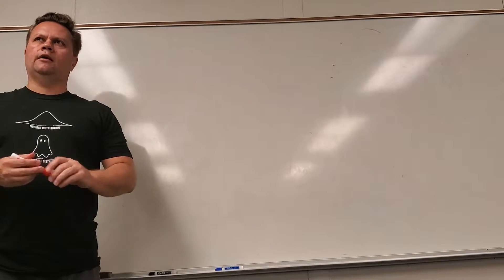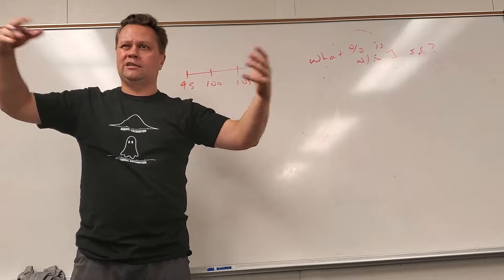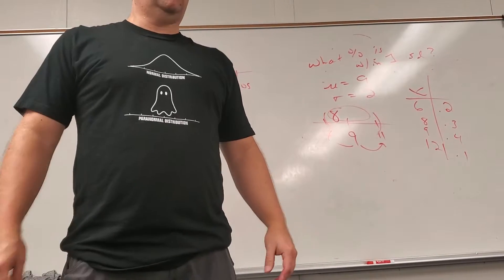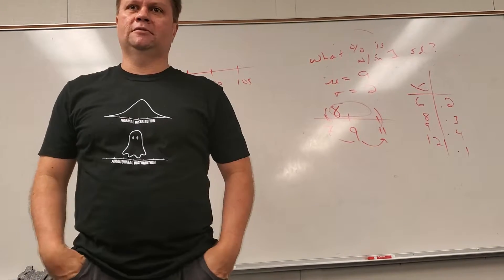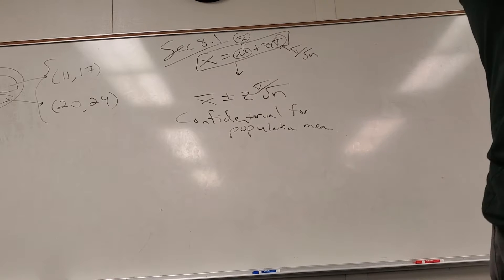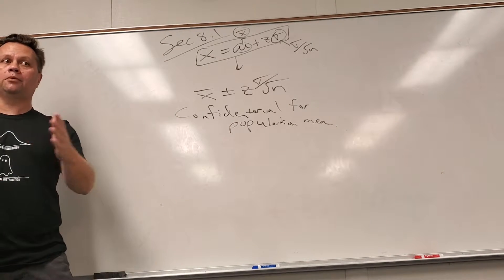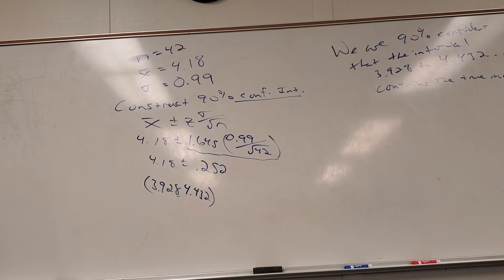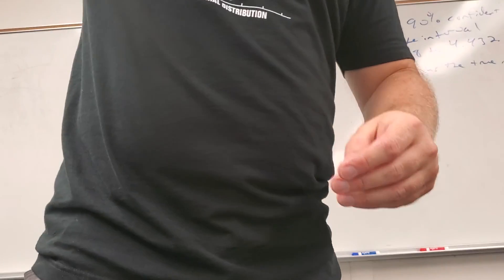Math 160, June 24 Lecture, part 1